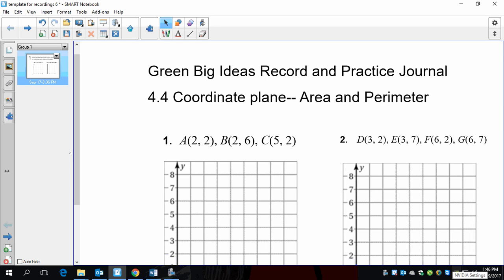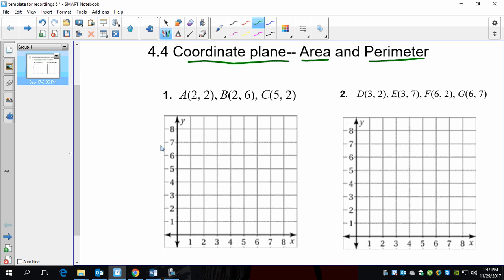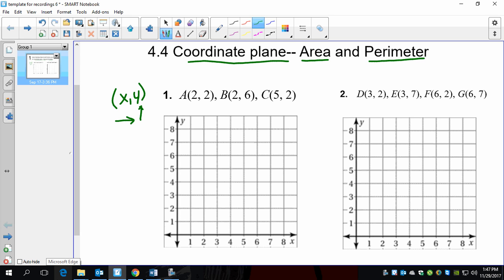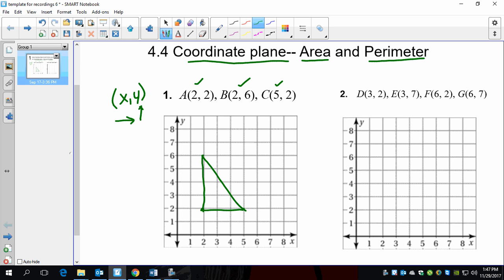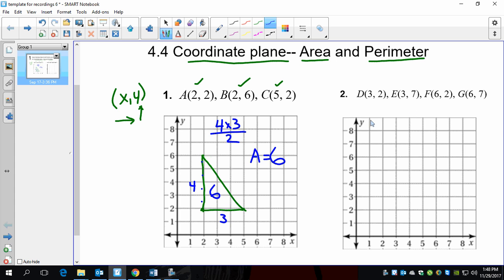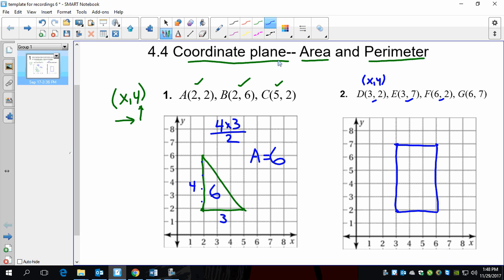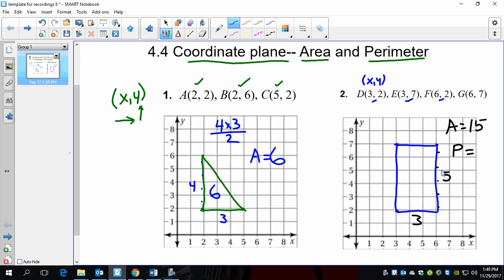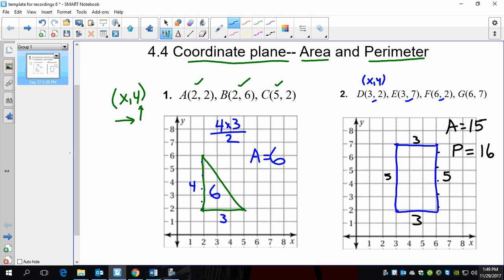Big 6 4 4 coordinate plane area and perimeter